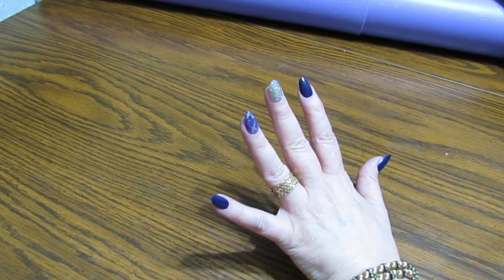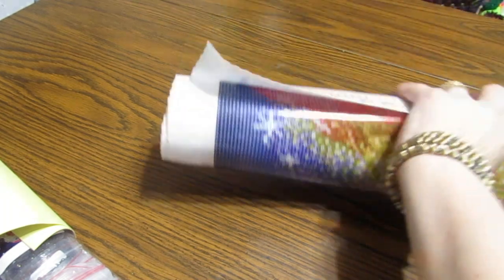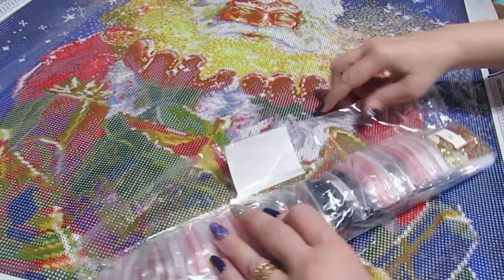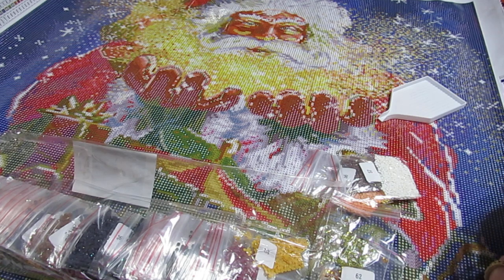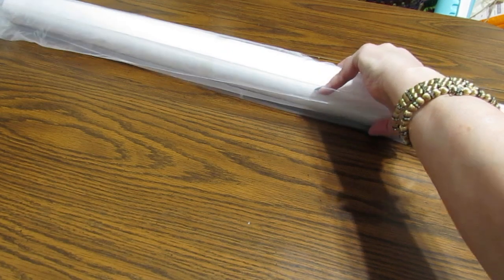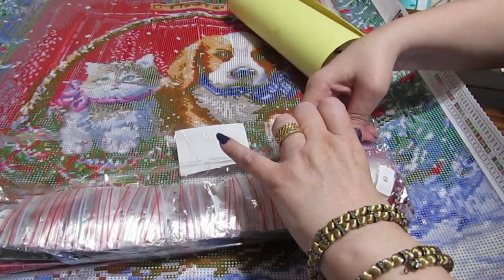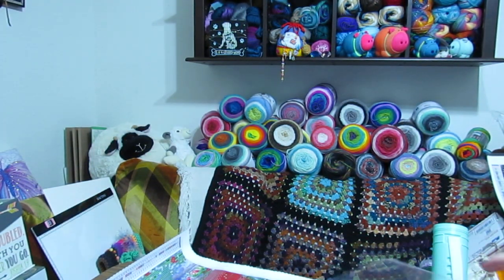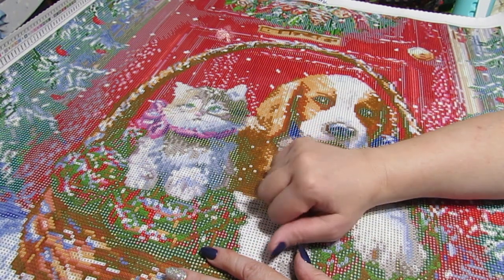🎅 Unboxing My Christmas Craftibly Diamond Paintings!! I love them!! 🎅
SAVE 15% ON REGUALARLY PRICED ITEMS $50 OR MORE USING MY CODE: Grace15